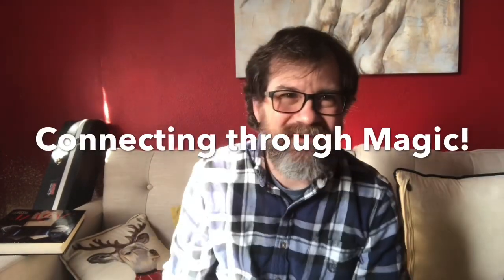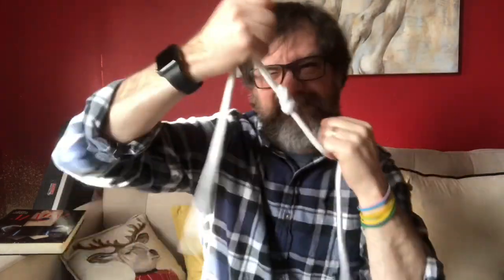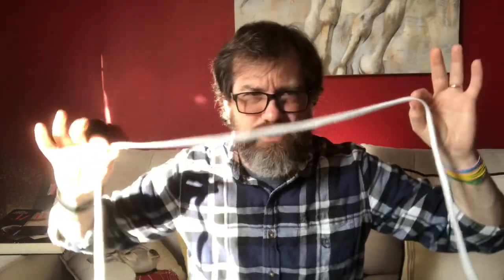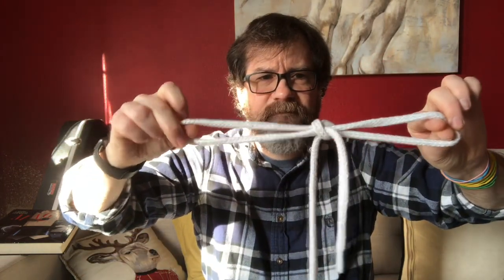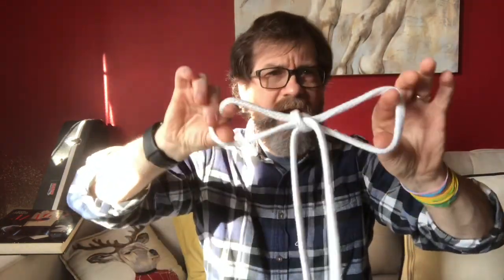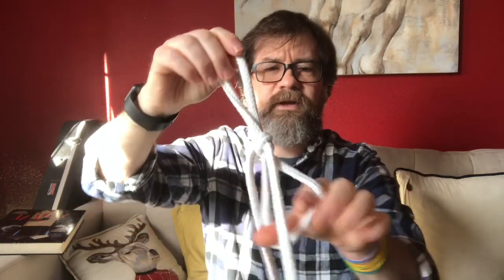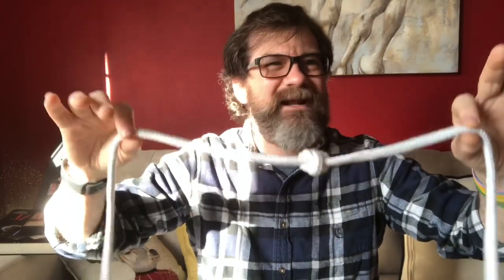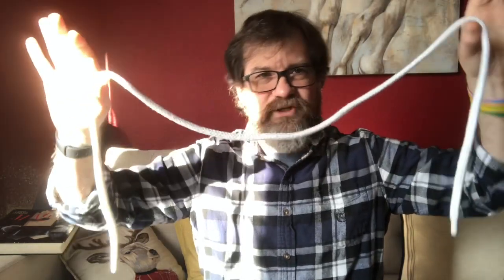By a Shoestring